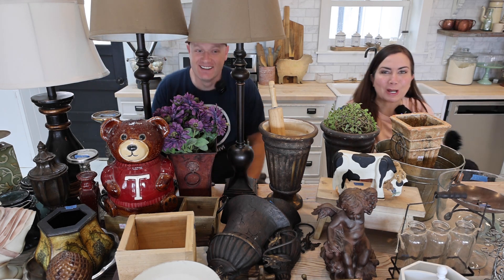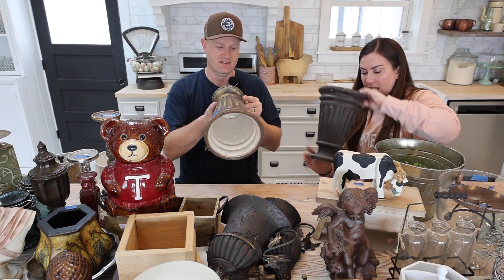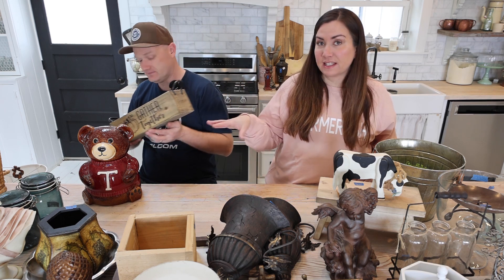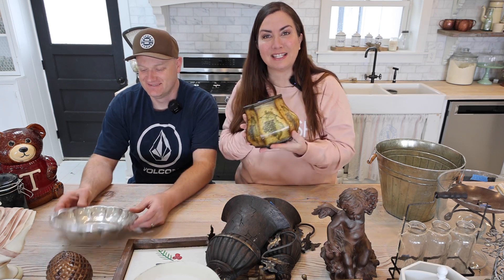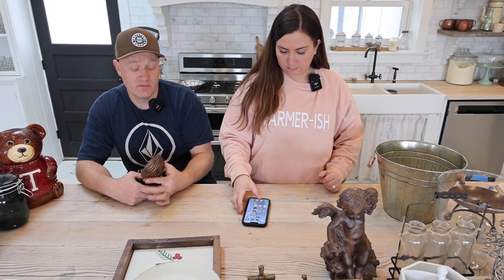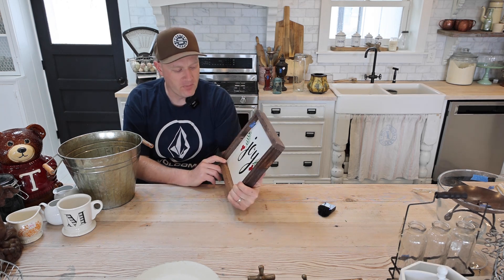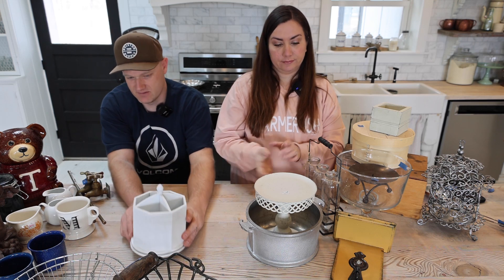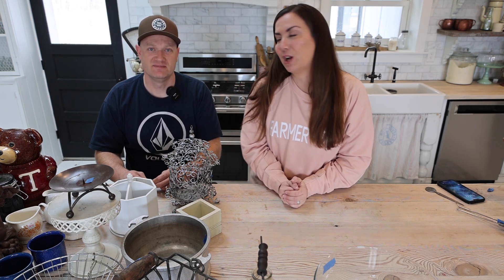High End Thrift Haul From Three Thrift Stores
We went all over town to find these home decor thrifted finds but it ended up being good.  Once we're done giving them a makeover I think it'll be a great high end look.